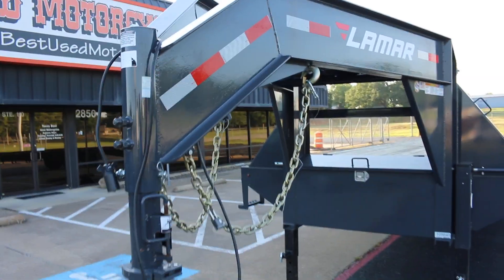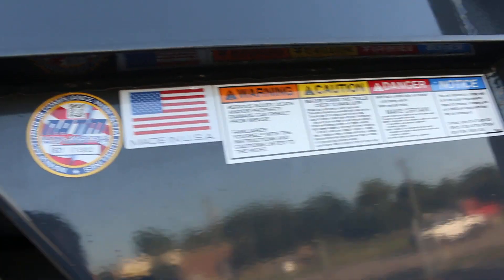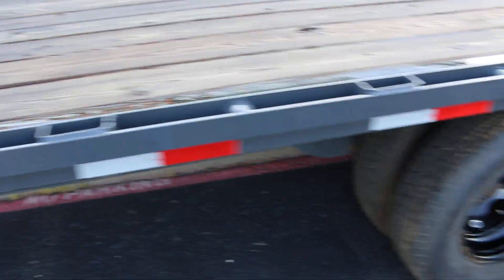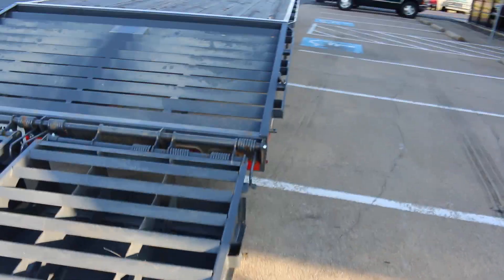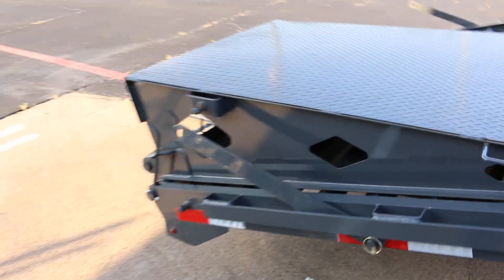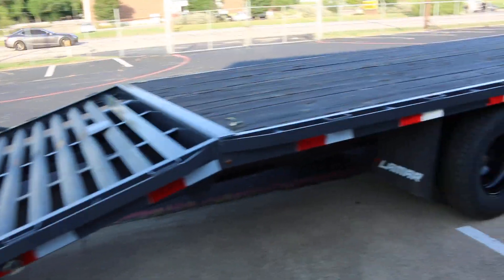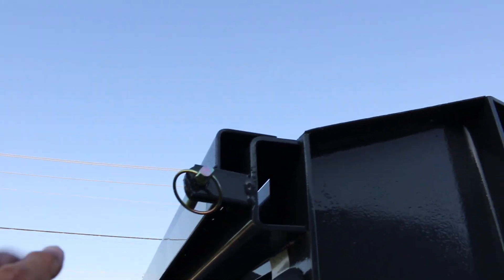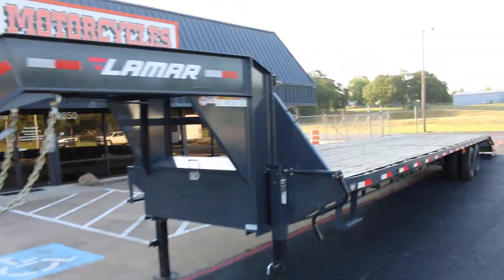2022 Lamar 40' Deck over, model FD02402A, 20,000lbs, 102" wide